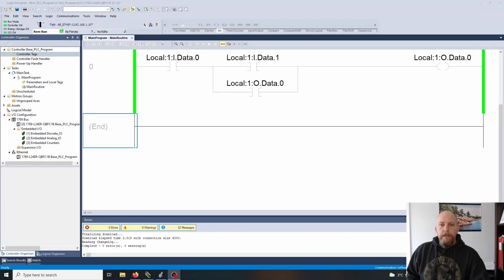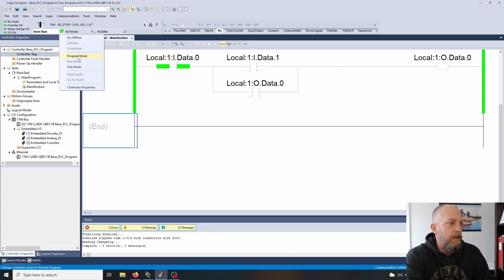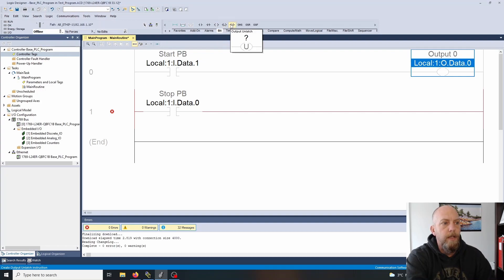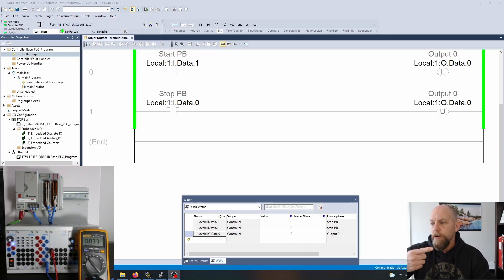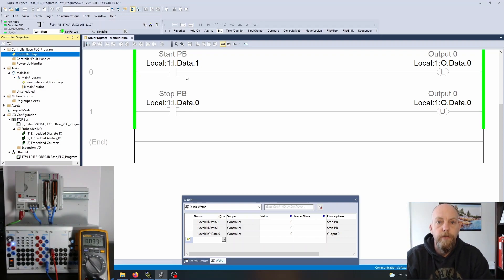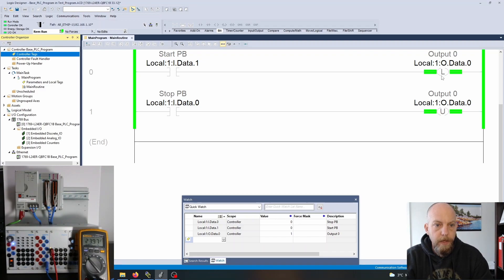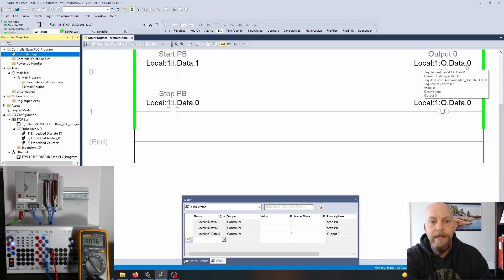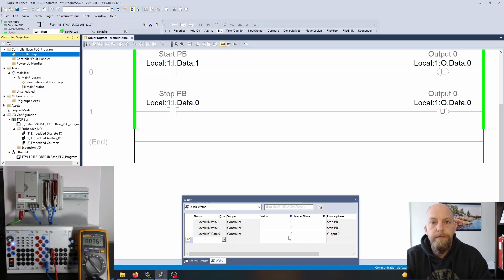Studio 5000 PLC Programming (Latch and Unlatch)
This is another way to keep an Output On or Off by using the Latch to send a 1 (Latch) or a 0 (Unlatch) to the specific address that you associate with these instructions.